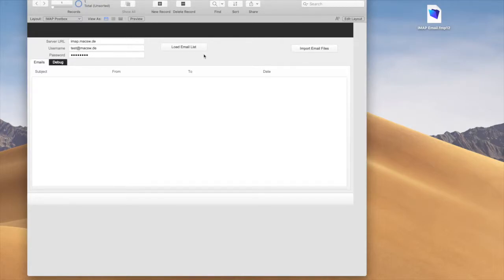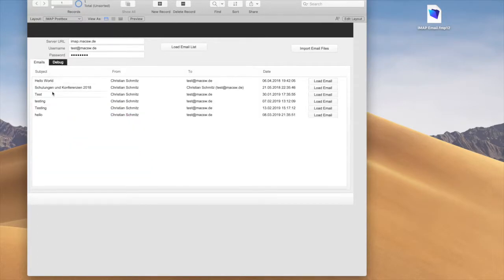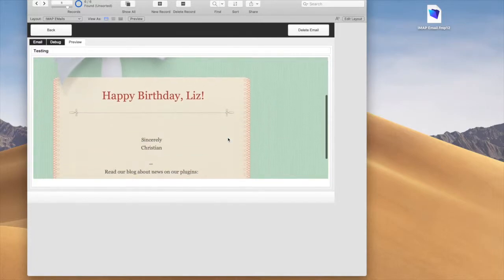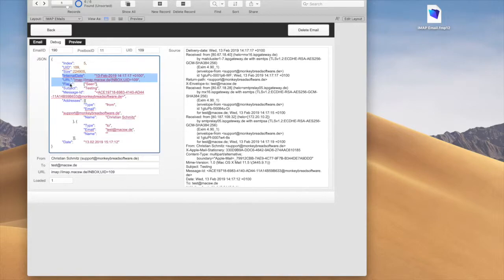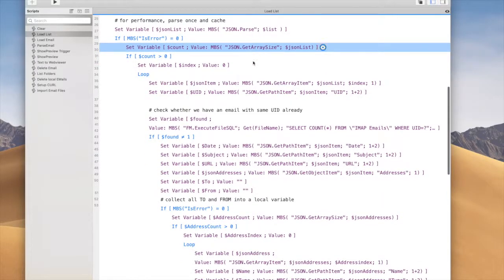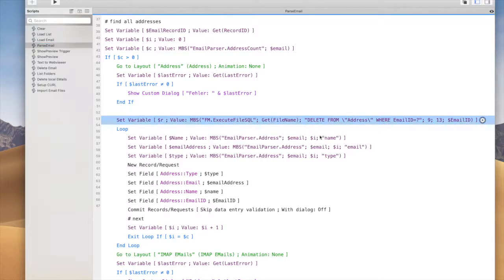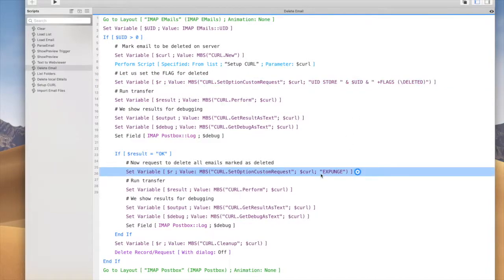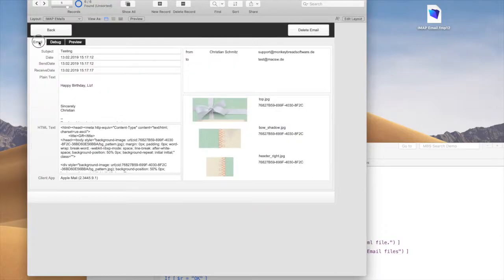IMAP Email Example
Our example for receiving emails via IMAP protocol with MBS FileMaker Plugin.